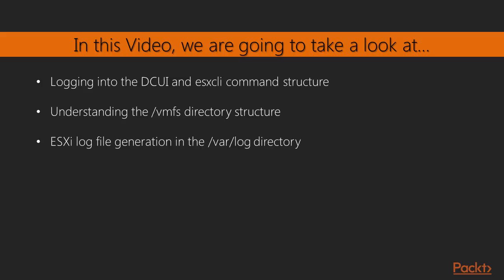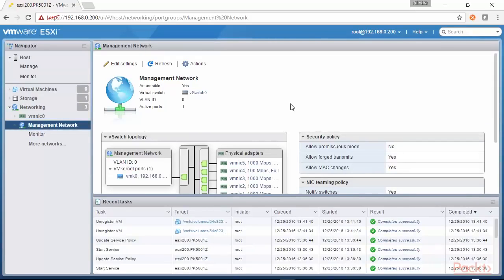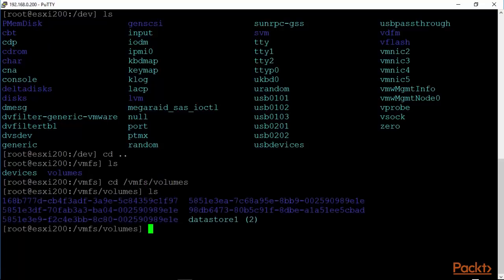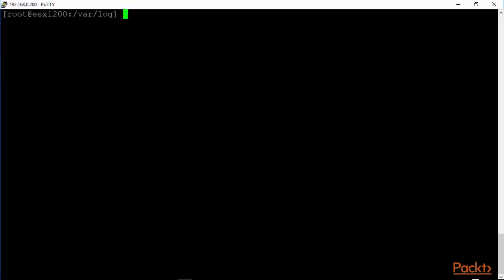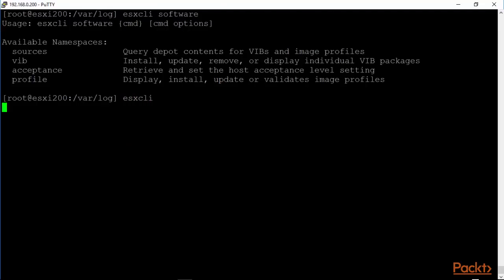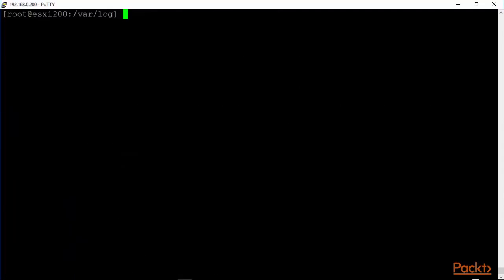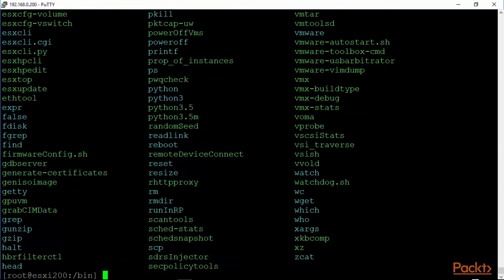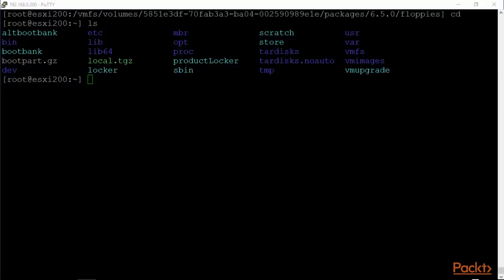Introduction To ESXi 6 Command Line Interface CLI in vMware vSphere